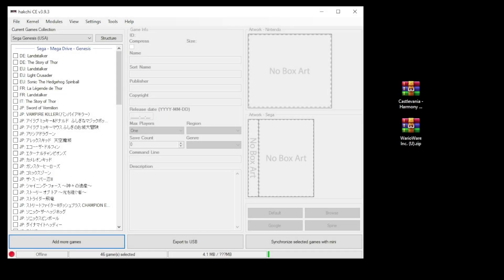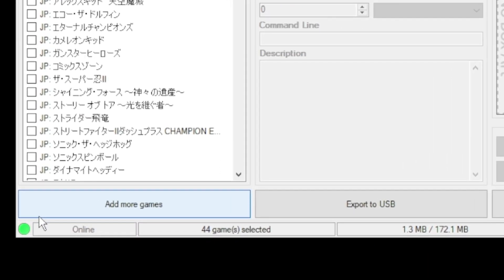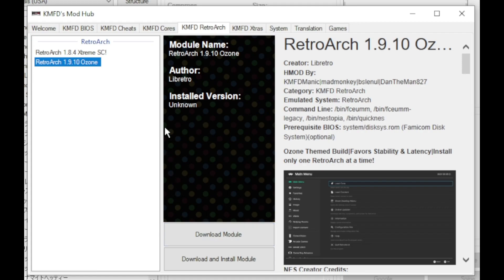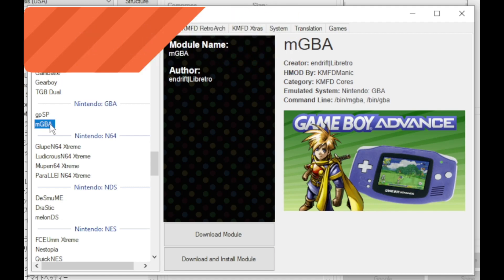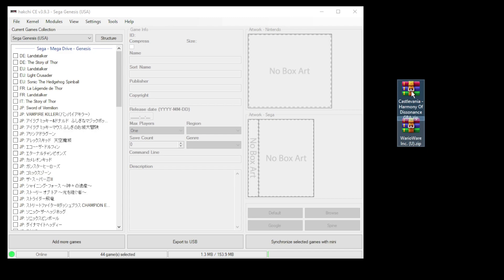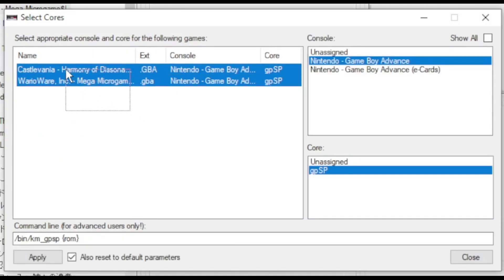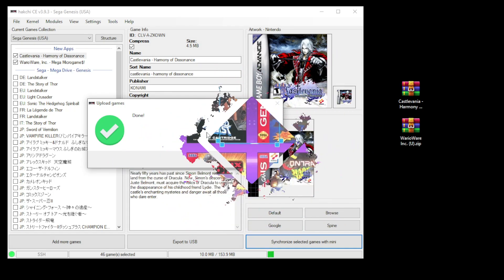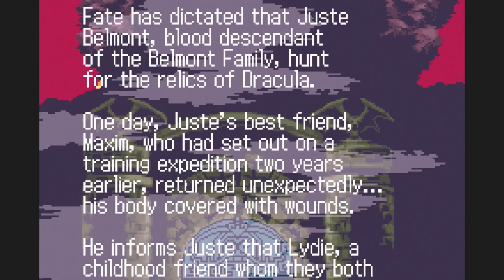How to add Game Boy Advance games to your Mini NES, SNES, and Genesis / Megadrive with Hakchi CE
In this video I will show you how to add Game Boy Advance games to your mini system using Hakchi CE.